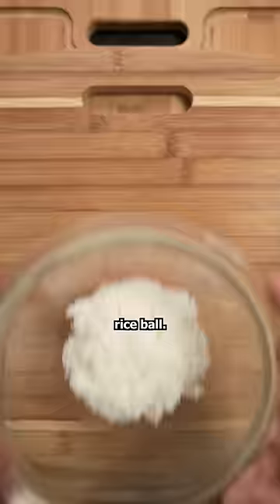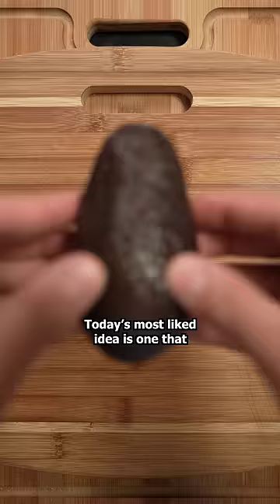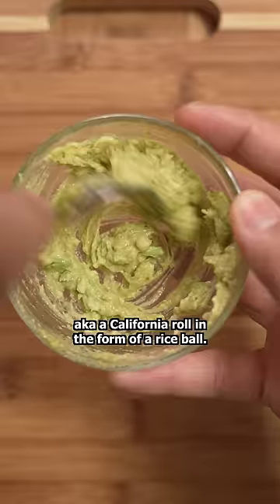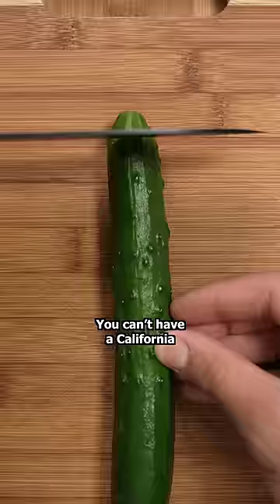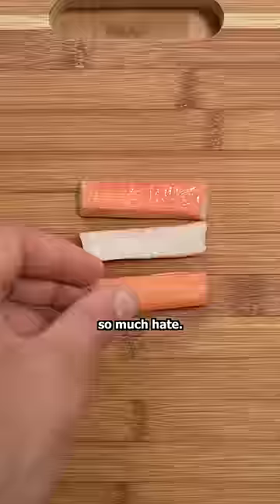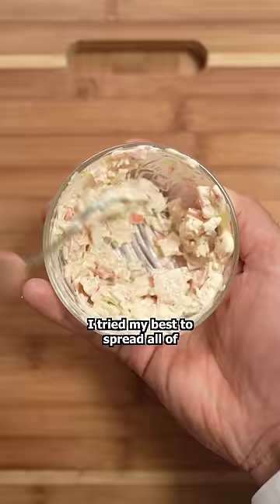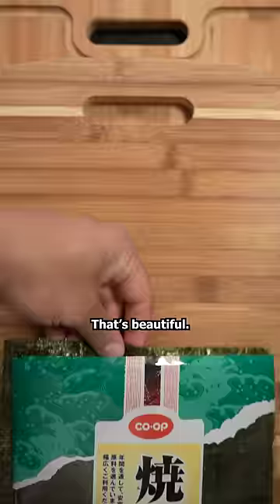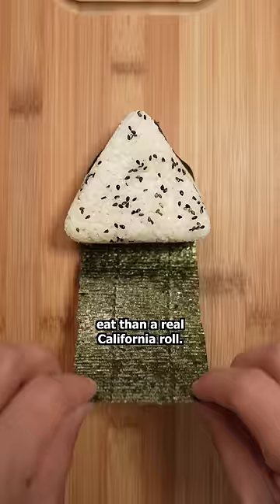California Rice Ball